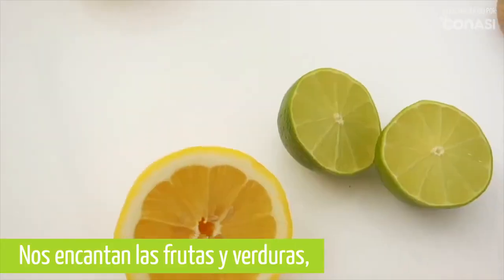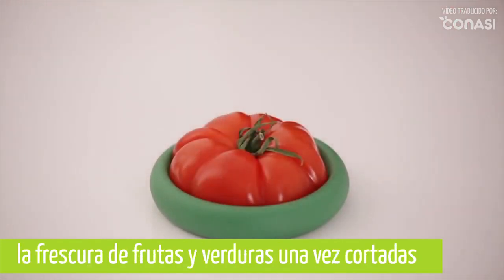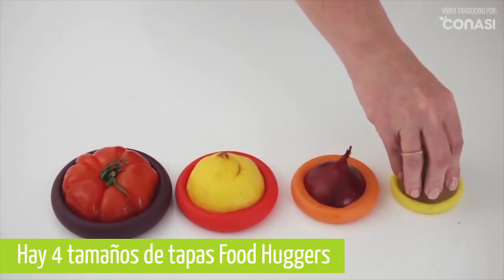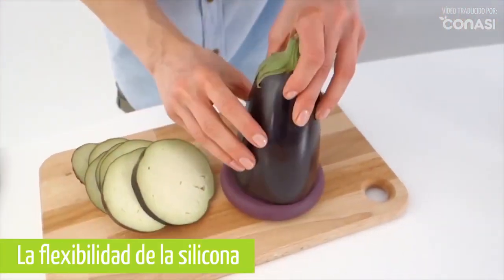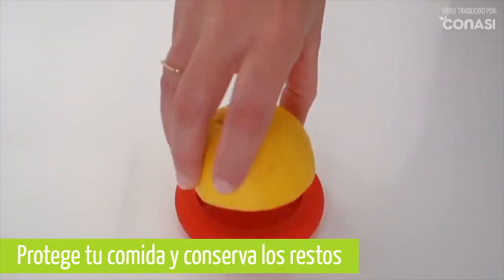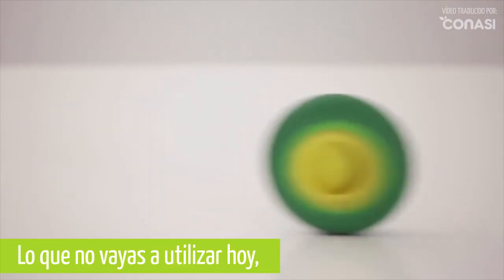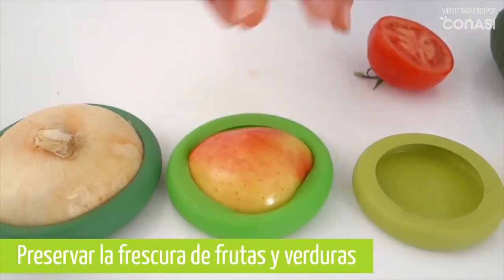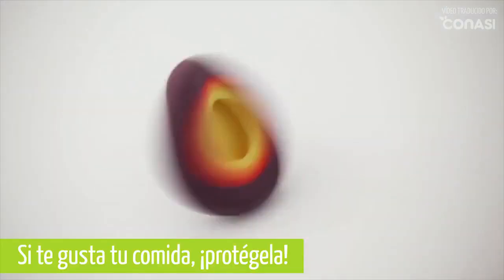Uso de las tapas de silicona para conservar alimentos Food Huggers | Cucute